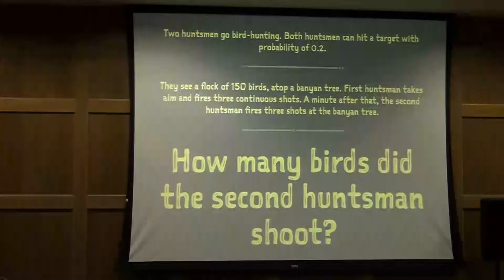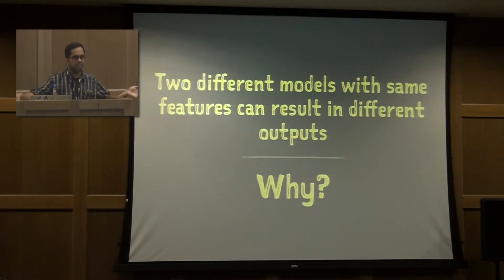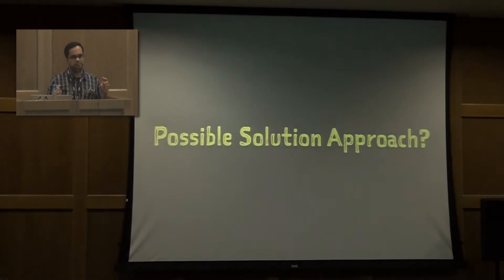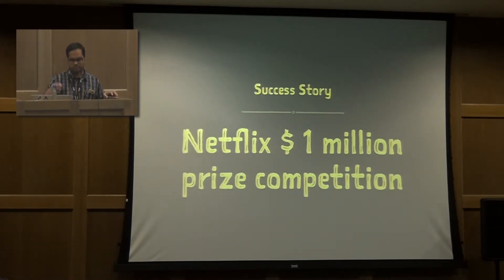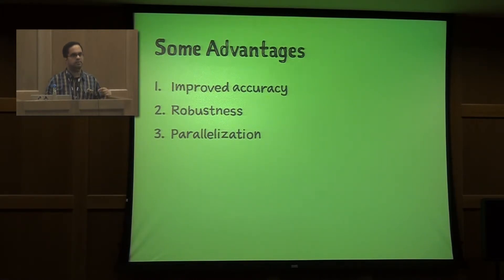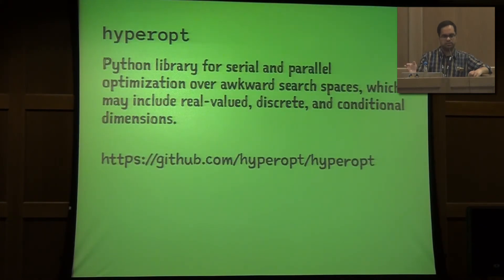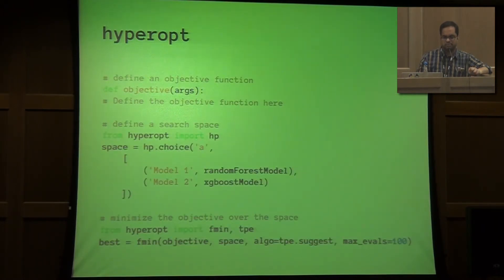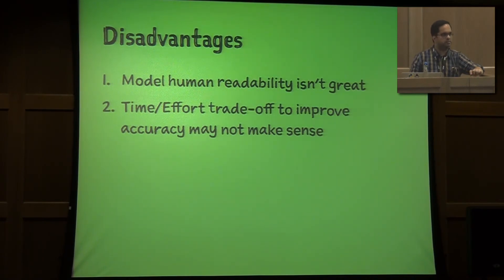Machine Learning: Python and the Power of Ensembles by Bargava Raman Subramanian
"It is relatively easy to build a first-cut machine learning model. But what does it take to build a reasonably good model, or even a state-of-art model ?

Ensemble models. They are our best friends. They help us exploit the power of computing. Of course, ensemble methods aren't new. They form the basis for some extremely powerful machine learning algorithms like random forests and gradient boosting machines. The key point about ensemble is that consensus from diverse models are more reliable than a single source. This talk will cover how we can combine model outputs from various base models(logistic regression, support vector machines, decision trees, neural networks, etc) to create a stronger/better model output.

The primary goal of the talk is to answer the following questions:
1) Why ensembles produce better output?
2) How ensembles produce better output?
3) When data scales, what's the impact? What are the trade-offs to consider?
4) Can ensemble models eliminate expert domain knowledge?

This talk will cover various strategies to create ensemble models.

Using third-party Python libraries along with scikit-learn, this talk will demonstrate the following ensemble methodologies:
1) Bagging
2) Boosting
3) Stacking

Real-life examples from the enterprise world will be show-cased where ensemble models produced better results consistently when compared against single best-performing models.

There will also be emphasis on the following: Feature engineering, model selection, importance of bias-variance and generalization.

Creating better models is the critical component of building a good data science product. This talk will cover the modeling methodologies from this mindmap for building a data science product